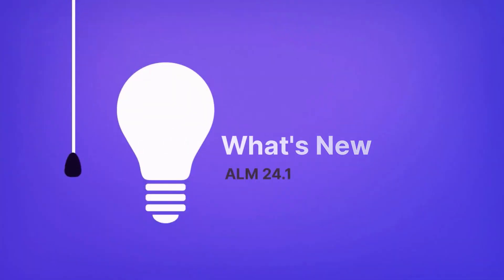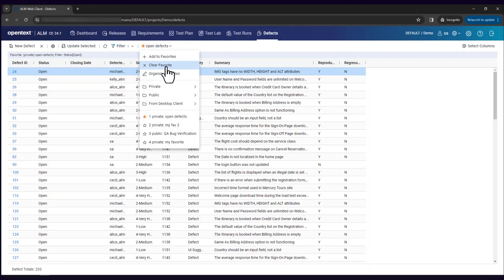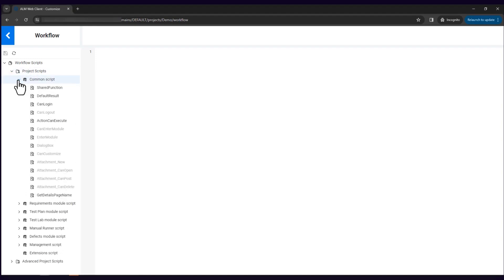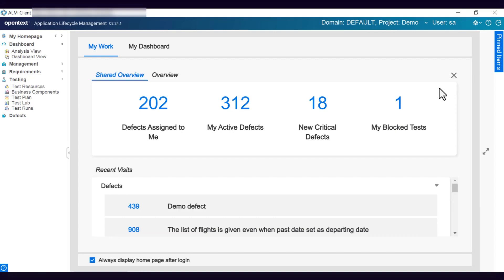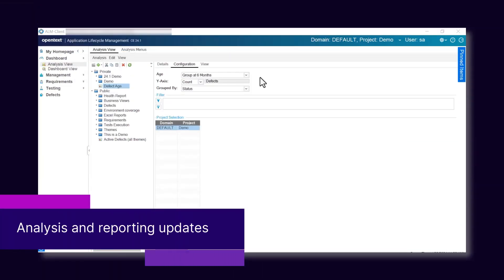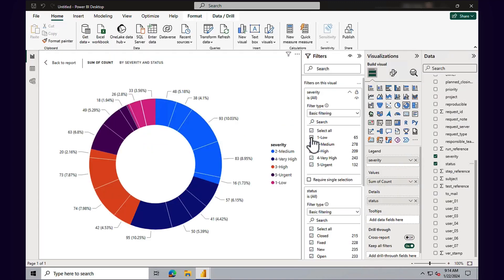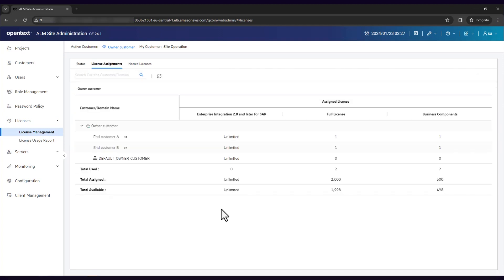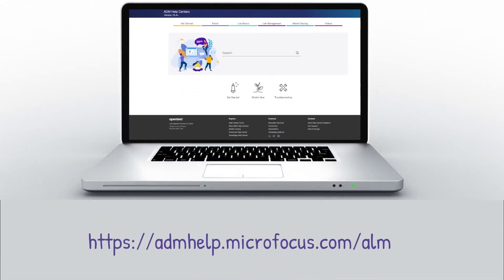What's New in ALM 24.1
- This video presents some of the new and enhanced features included in ALM 24.1.